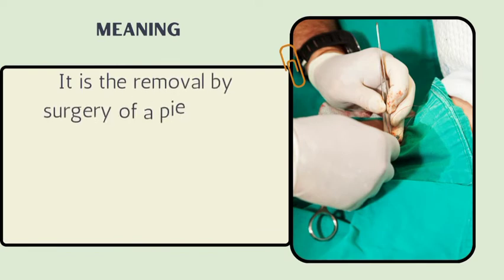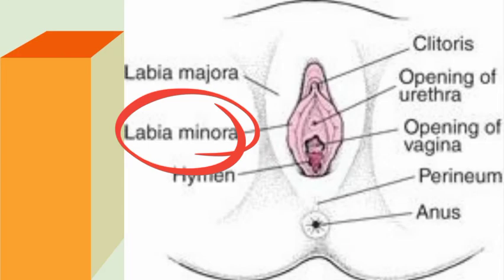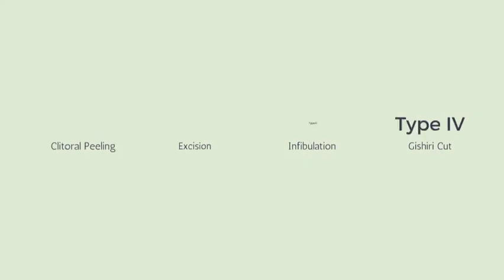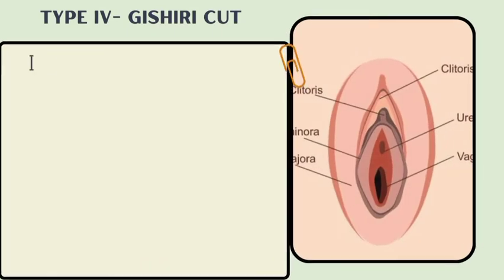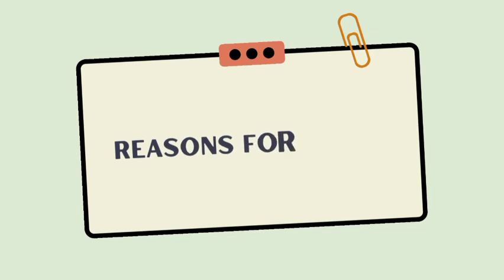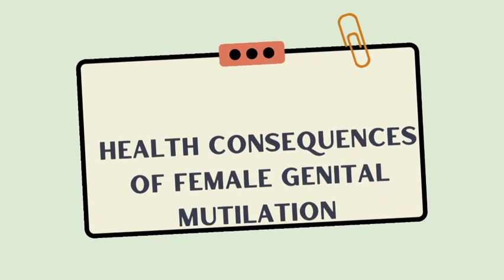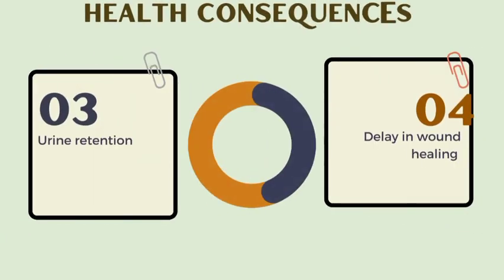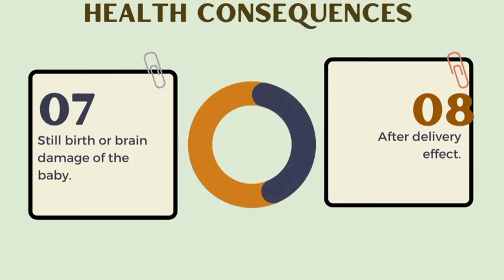Female Genital Mutilation: Meaning, types and Health Consequences of FGM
Female genital mutilation is removal part of the female external reproductive system or genitalia.
Outline of lesson:

Meaning of female genital mutilation (FGM)

Reasons for female genital mutilation

Types of female genital mutilation.

Health Consequences of female genital mutilation

Health risks of female genital mutilation
Risks of female genital mutilation